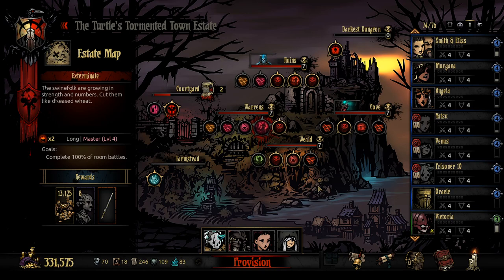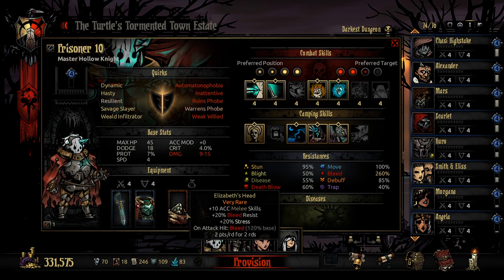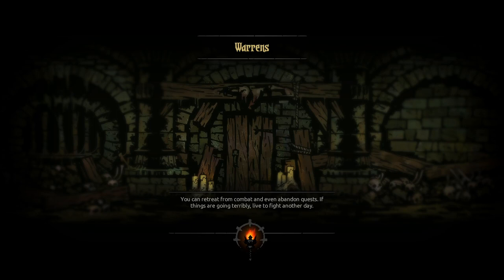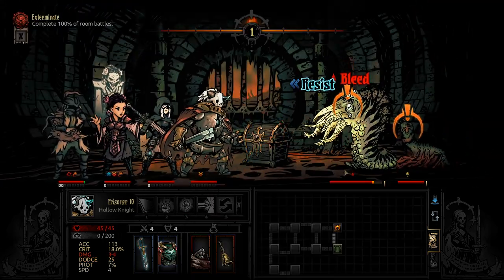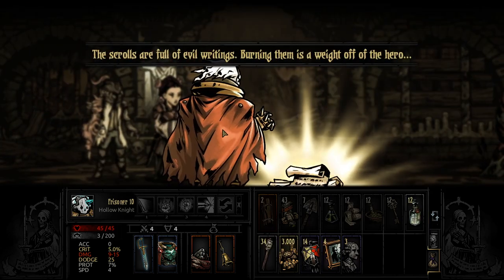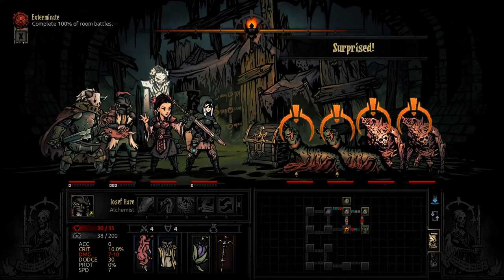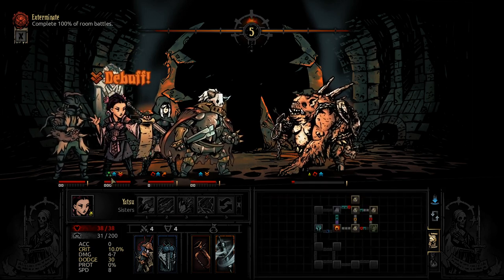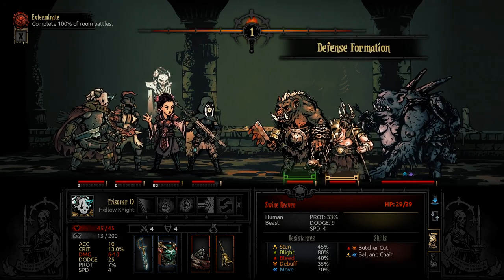RELIEF - Let's Roleplay Darkest Dungeon - Modded Campaign - Part 67